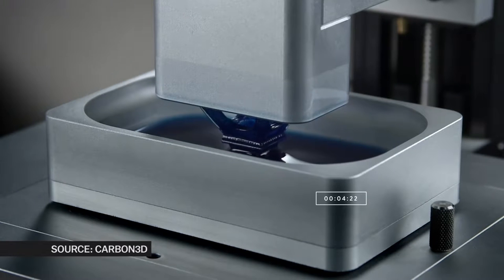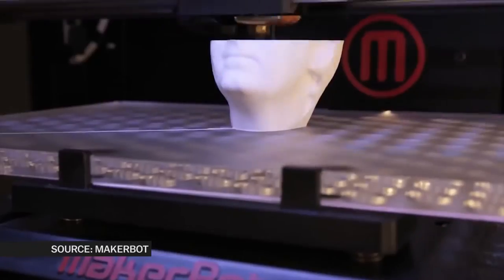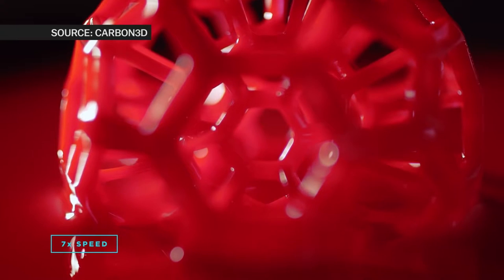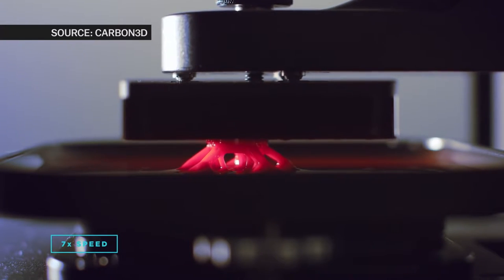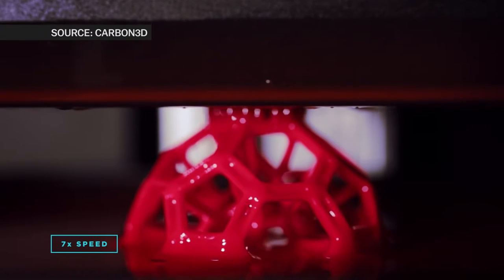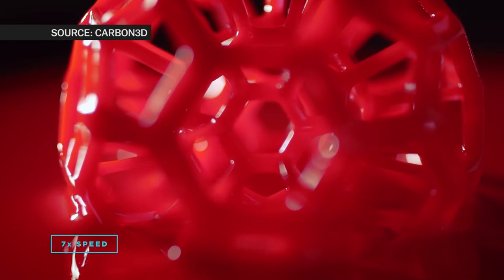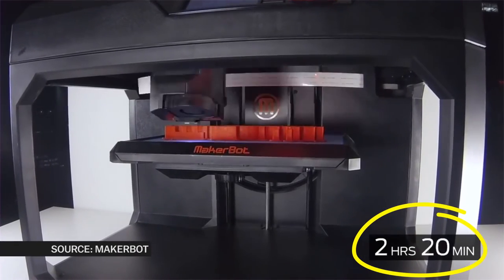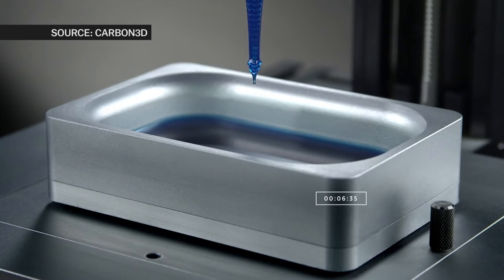This 3D printer was inspired like Terminator 2